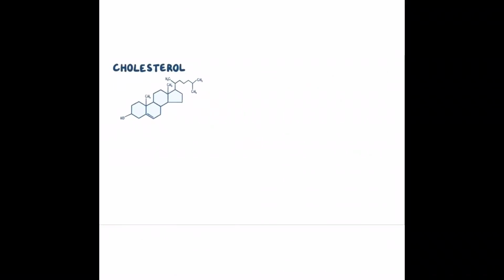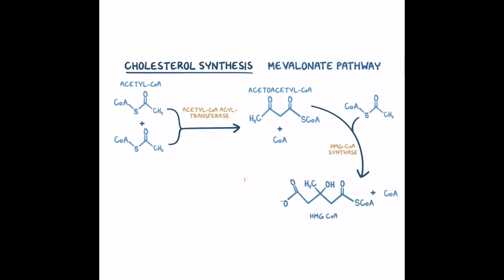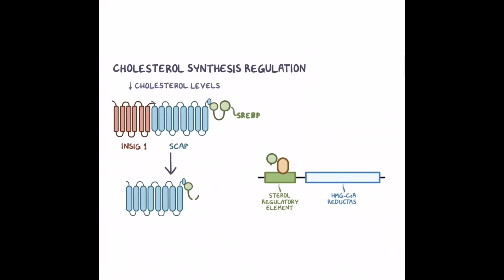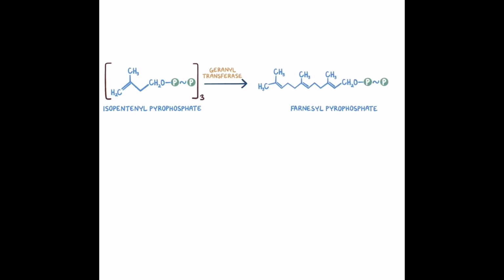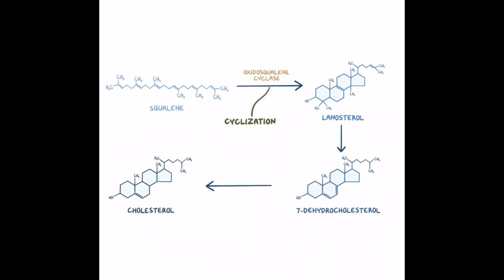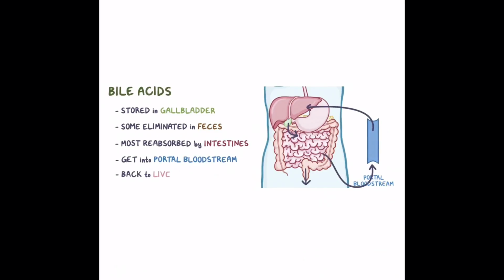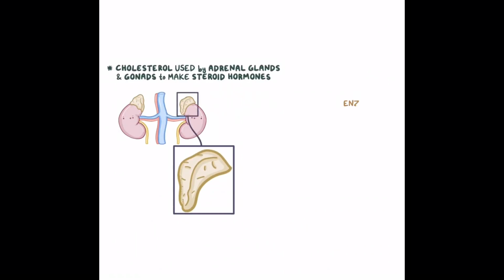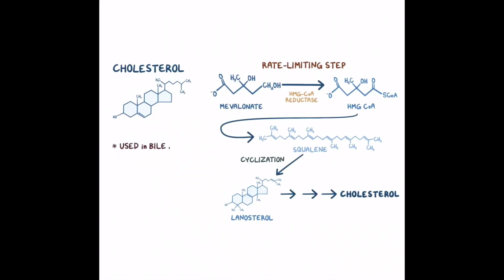همه چیز درباره کلسترول ....................Every thingabout cholestrol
چاقی کلسترول چربی خون#تری گلیسیرید#اصافه وزن